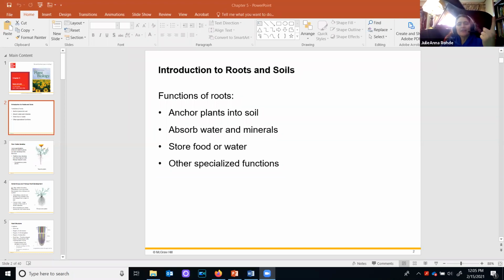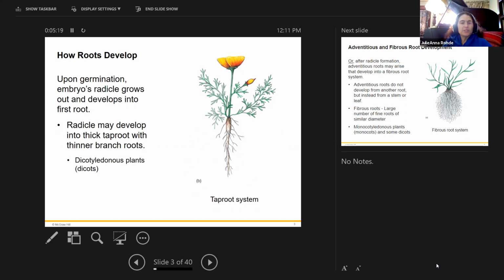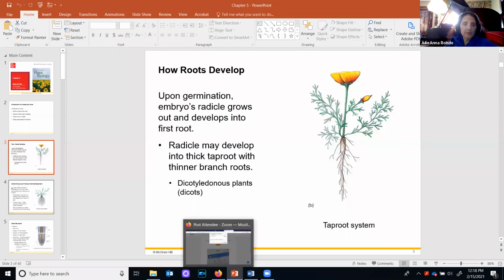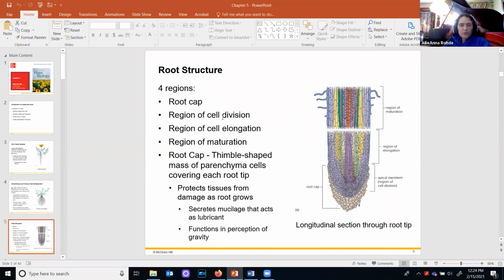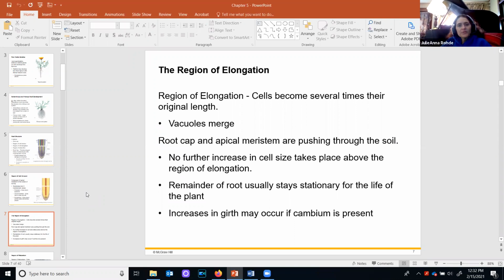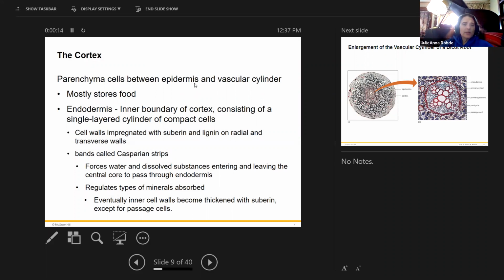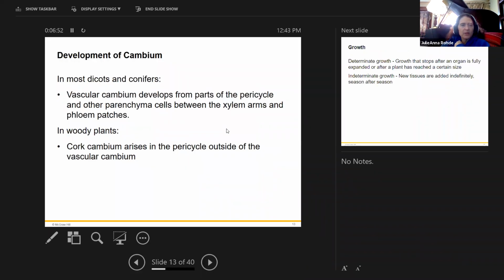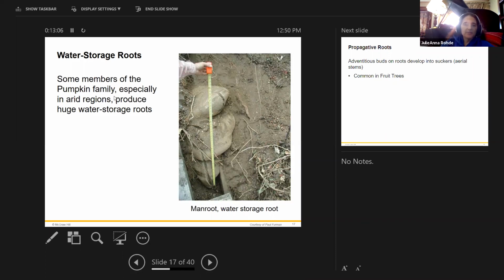Roots & Soils Pt. 1